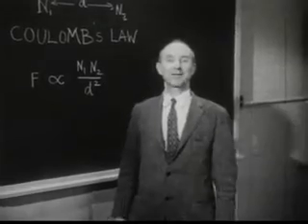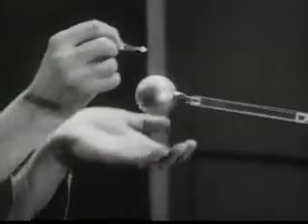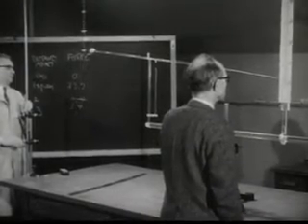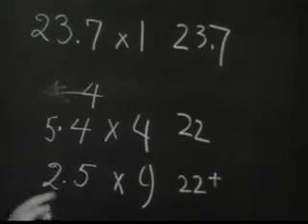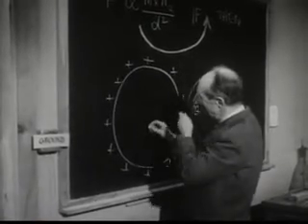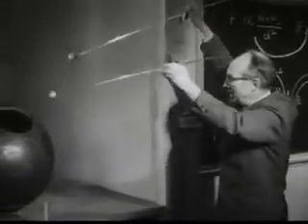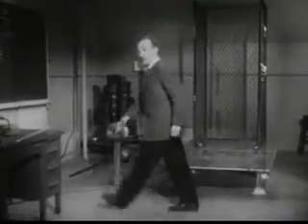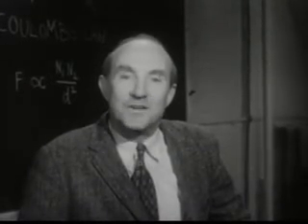Coulomb's Law - Explainer Video - Princeton University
Here, manic Princeton professor Eric Rogers hosts, continually removing and replacing his eyeglasses, ordering around lab assistants --- he forcefully breaks a glass test tube in the hands of an assistant to demonstrate the inelasticity of water --- and furiously pounds equations on a blackboard (Leacock says the scribblings must have lasted 45 minutes, in what must be one of the more necessary cuts in the history of educational film.) Rogers finally conducts an experiment with a young girl, placing her in a metal cage, which he then charges with electricity, demonstrating through the inverse square law that his assistant (Leacock’s trusting daughter Elspeth) is not harmed by the charge.

 (Archive from 1959)